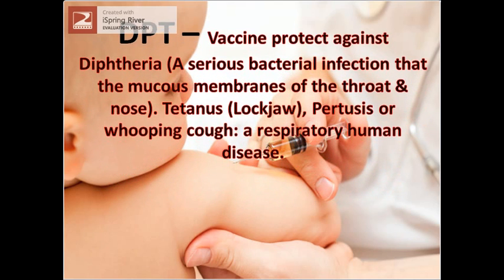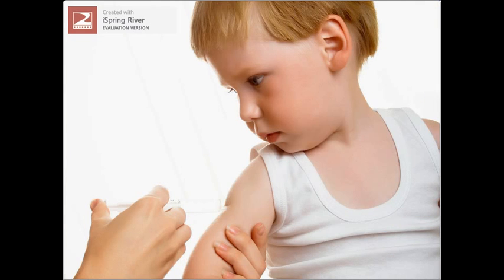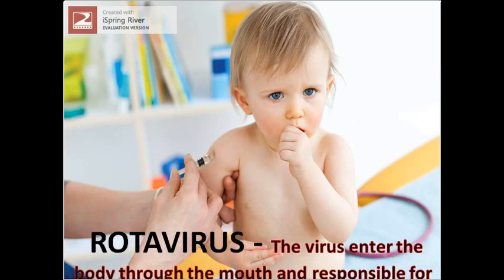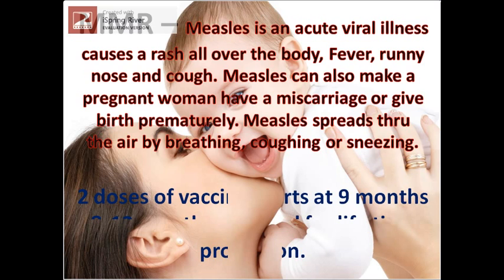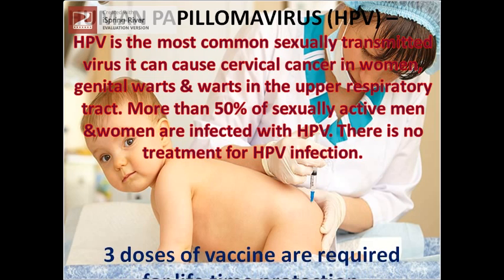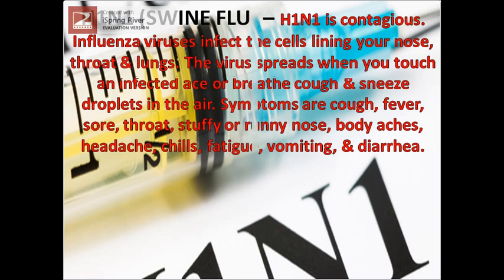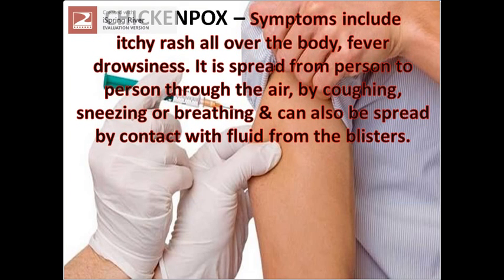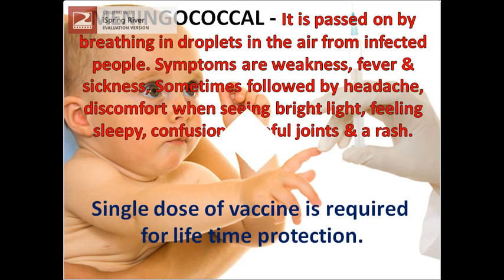Vaccination Schedule In India || भारत में टीकाकरण अनुसूची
ke video me jaanege Vaccination schedule ke baare me.

Voice & Created By- Satish  Pandey & Shipra Khare

Vaccine or Vaccination se sambandhit anya videos dekhne ke liye click kre-

Connect Us on FB-